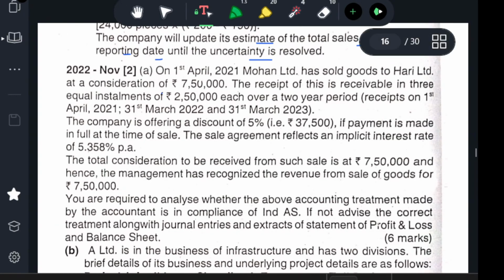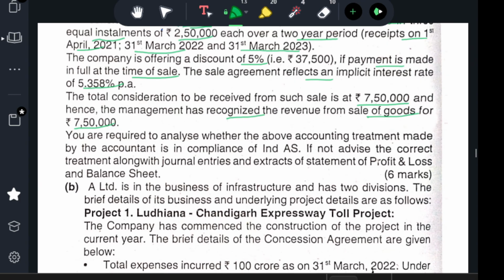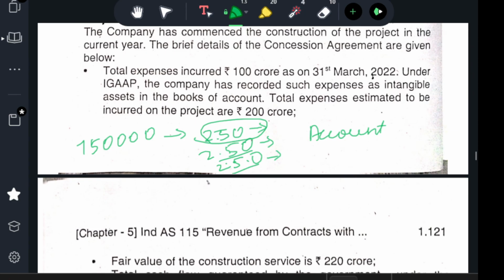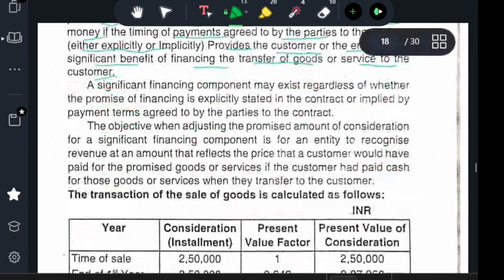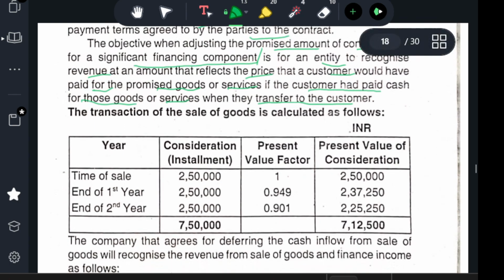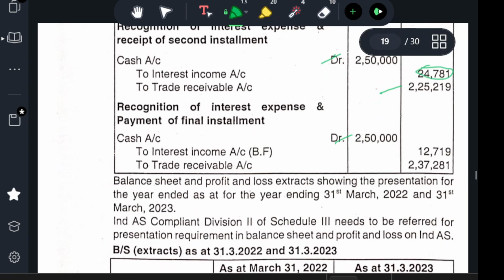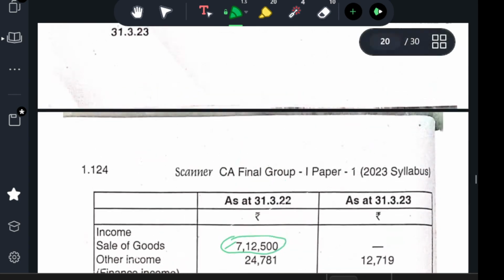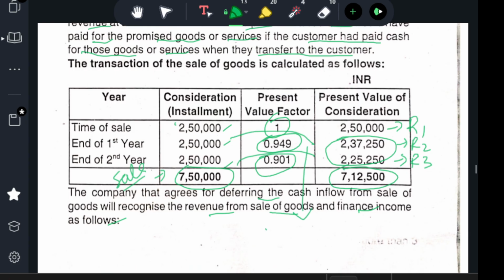Ind AS to account Sales receivable in equal Insatallent for n number of years